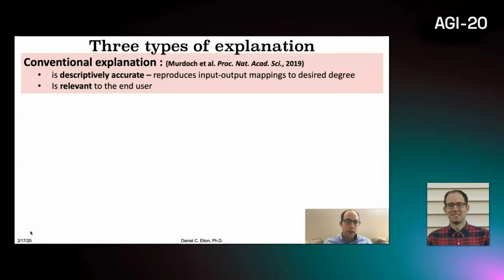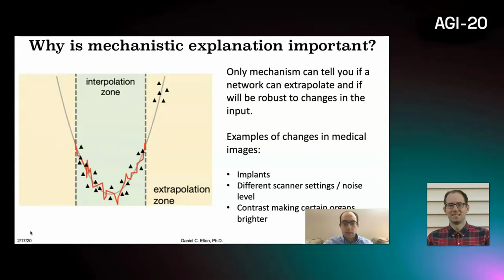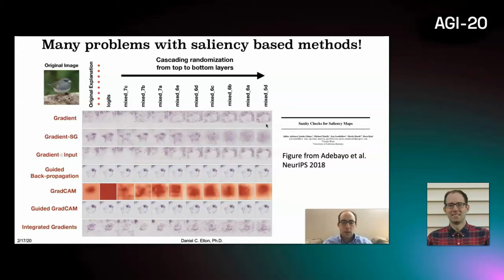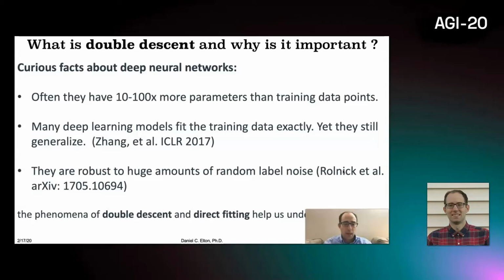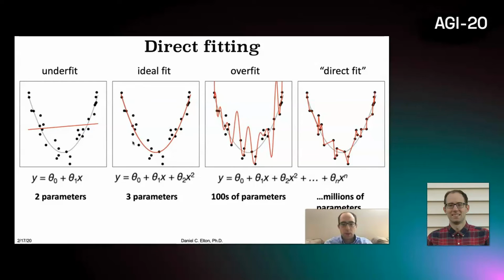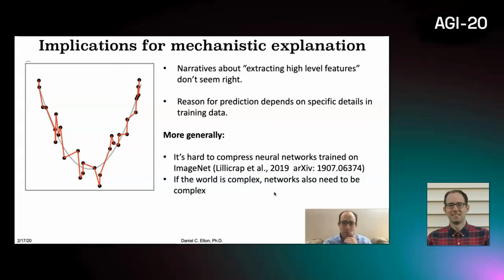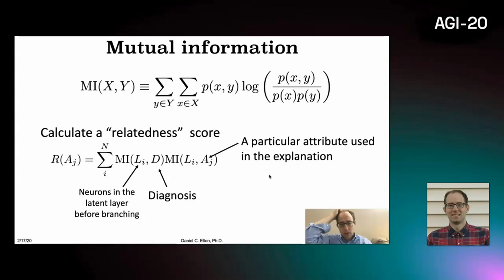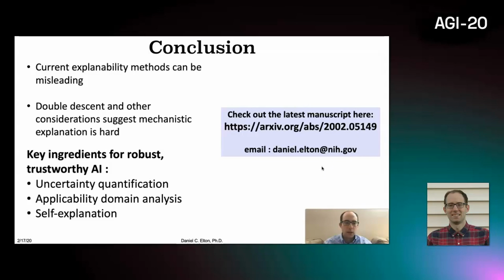Self explaining AI as an alternative to interpretable AI - Daniel Elton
The AGI Society has organised its 13th Artificial General Intelligence Conference this year online. The AGI conference series is the only major conference series devoted wholly and specifically to the creation of AI systems possessing general intelligence at the human level and ultimately beyond. By gathering together active researchers in the field, for presentation of results and discussion of ideas, we accelerate our progress toward our common goal.

Speaker: Daniel Elton
Title: Self explaining AI as an alternative to interpretable AI